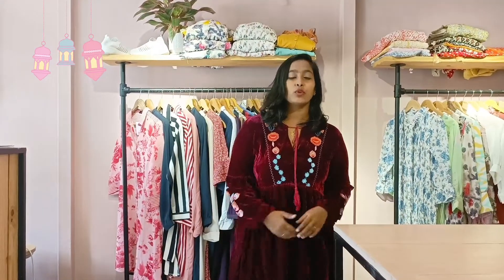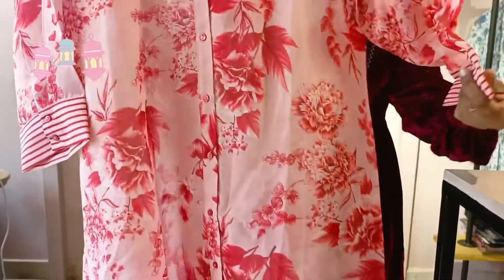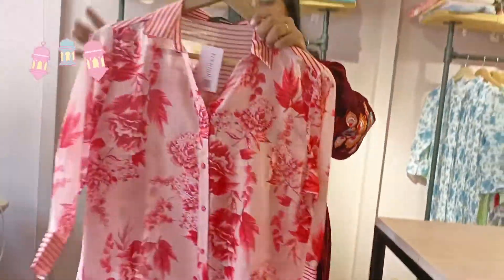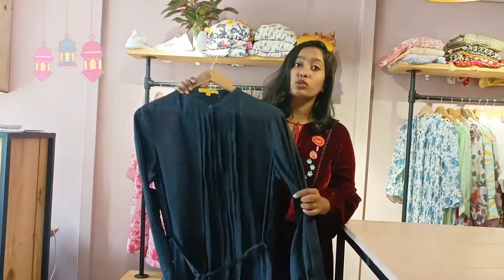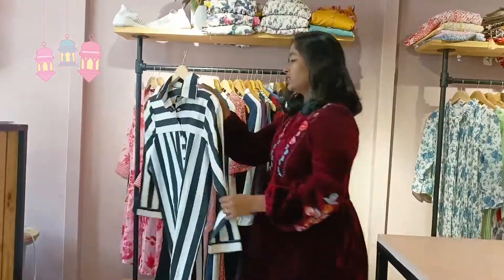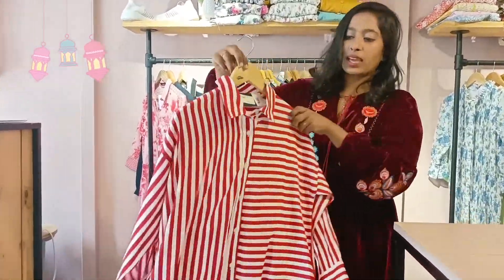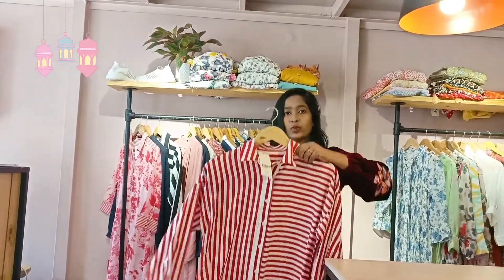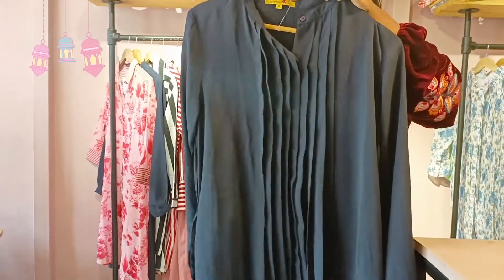New Dress collection ✨ | Ramadan special edition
Dm for details